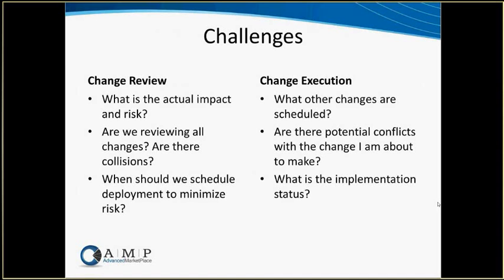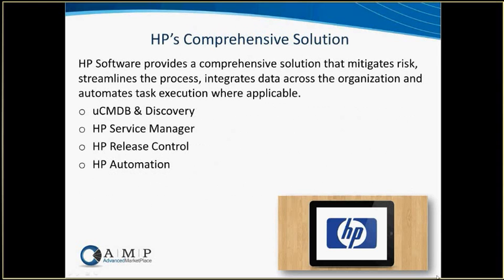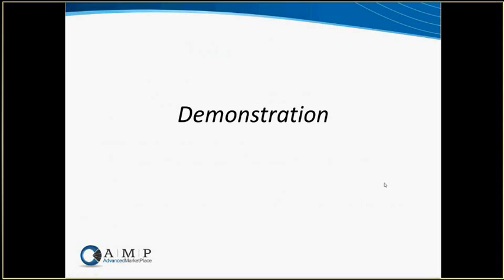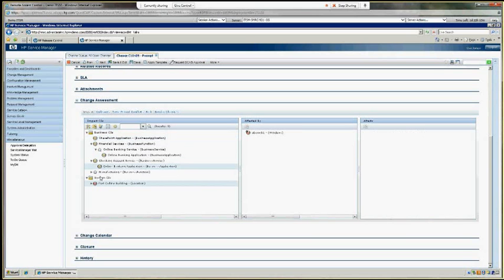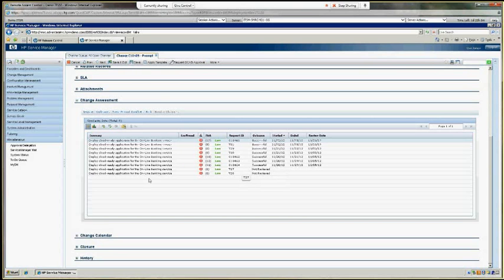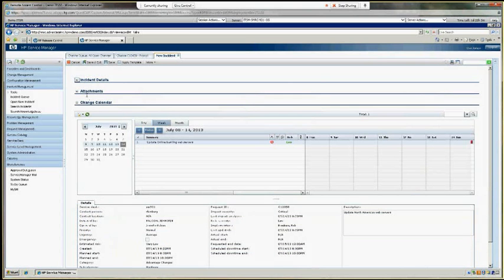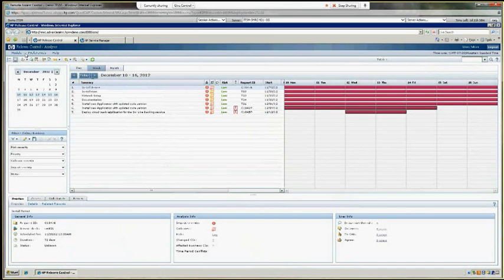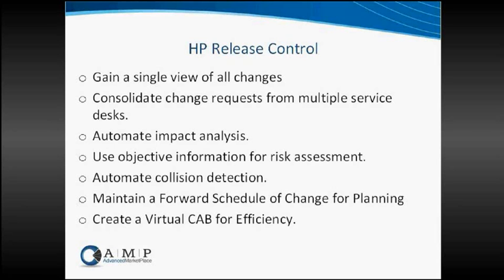Advanced MarketPlace - Utilizing you CMDB for Change & Release Control (2 of 4)